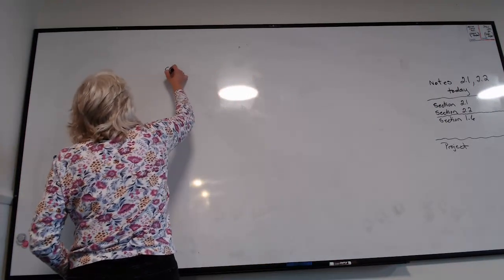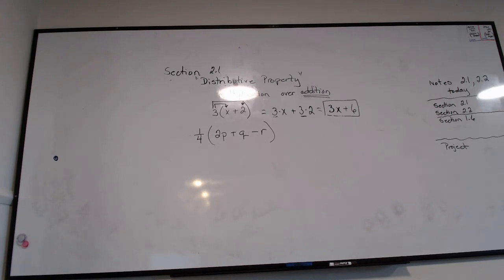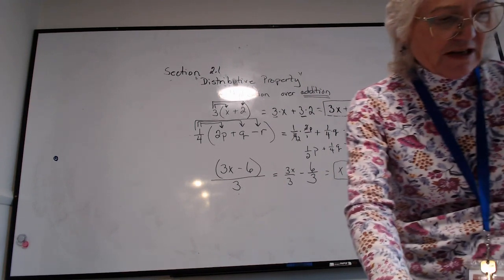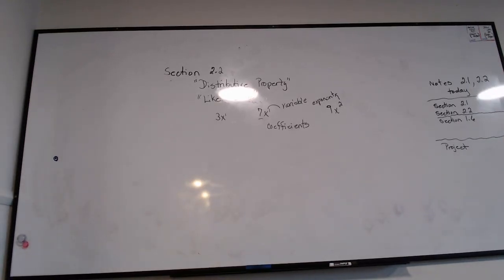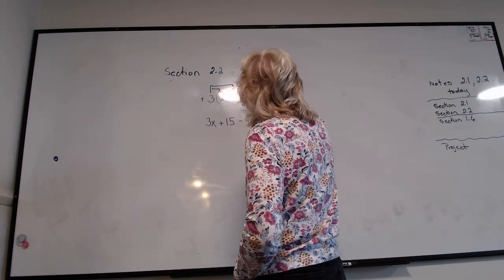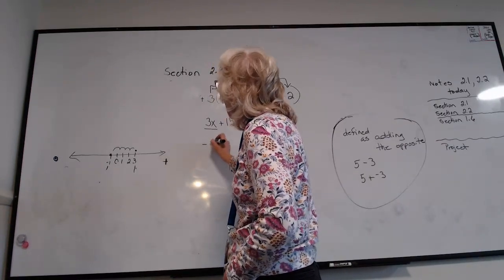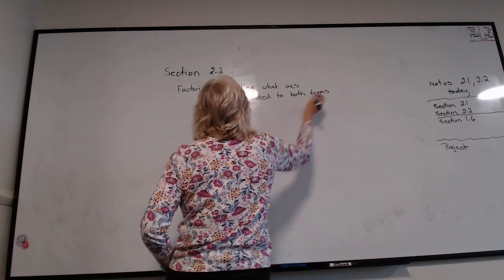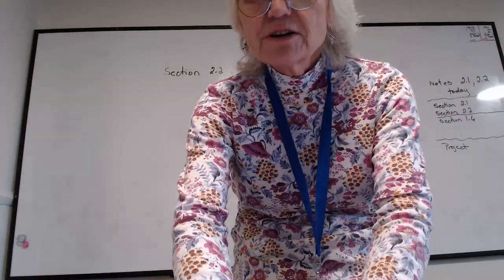Algebra Section 2.1 and 2.2 September 17, 2024 11:14 AM